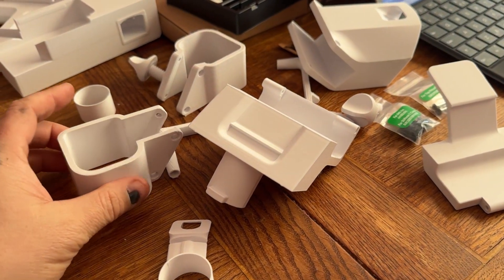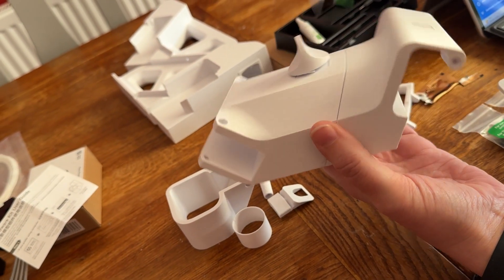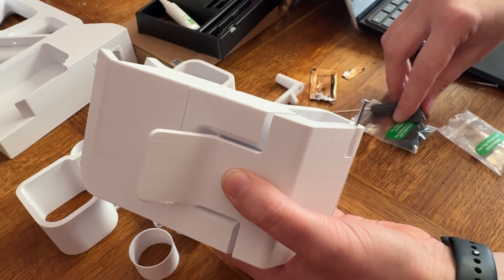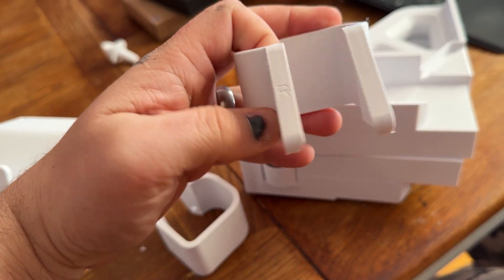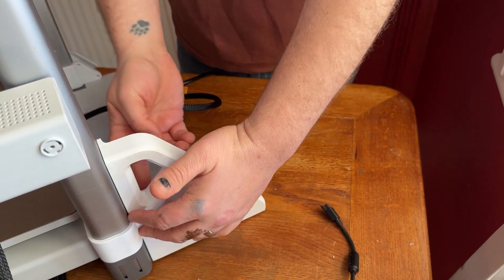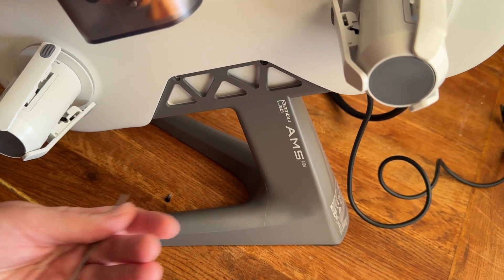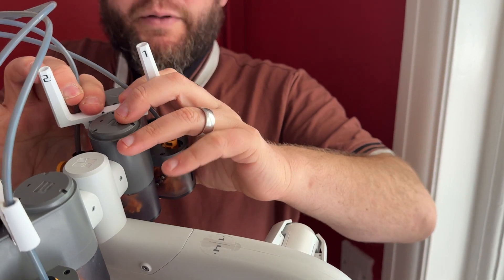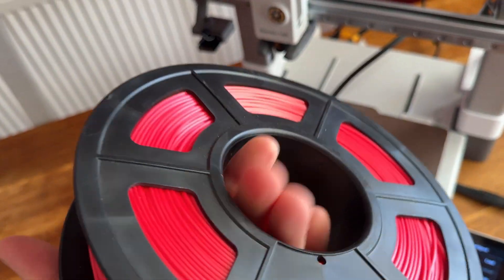Bambu Lab A1 AMS Top Mount Mod - Save Space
Looking to save space and streamline your Bambu Lab A1 setup? In this video, I show you how to top-mount the AMS (Automatic Material System) for a cleaner, more efficient workspace. 💡

✅ Why Top-Mount? Saves desk space & improves filament flow
✅ Step-by-Step Installation – Easy mod with minimal tools
✅ Testing & Results – Does it work smoothly? Let’s find out!

This AMS top-mount mod is perfect for those who want to maximize their workspace while keeping their multi-material printing setup compact. Watch the full guide and see if this is the upgrade your A1 needs!